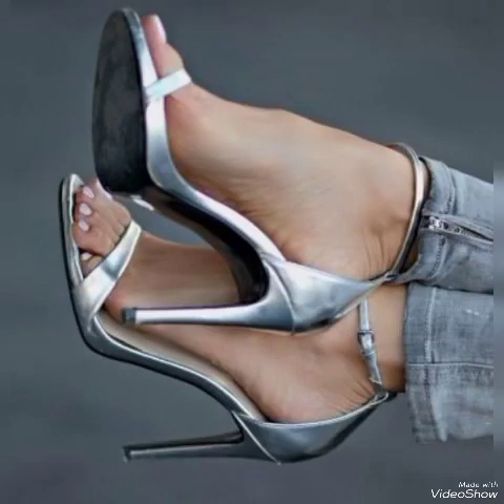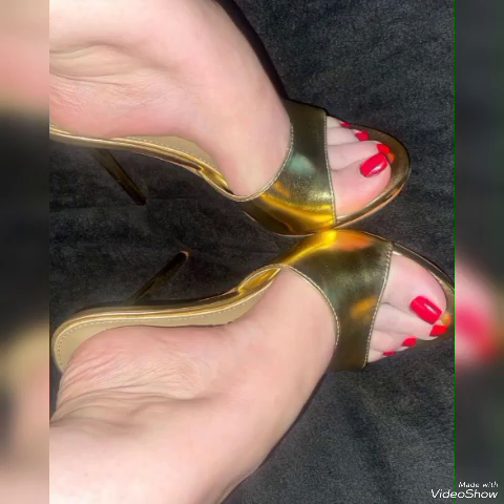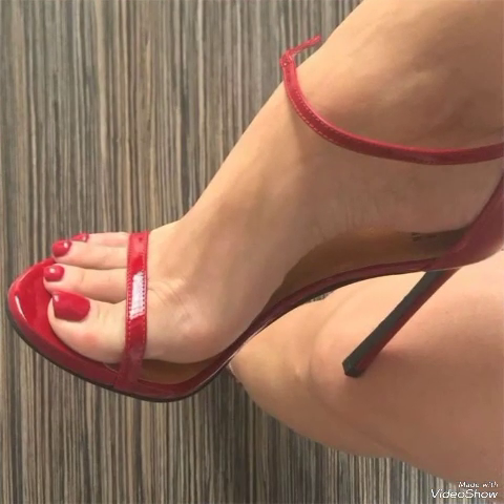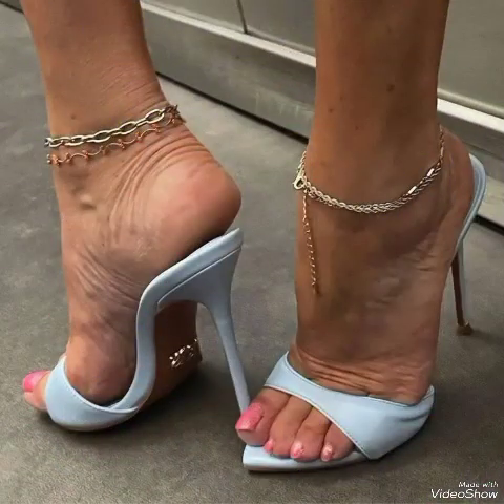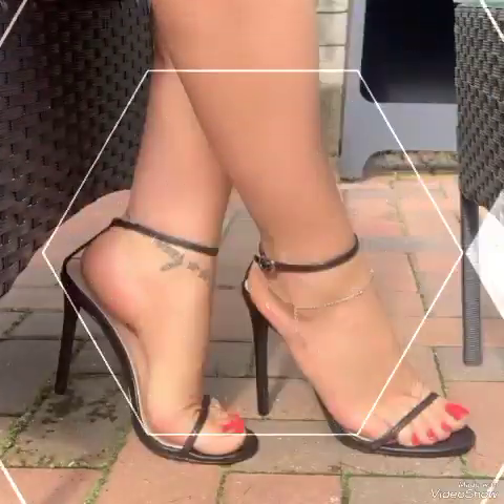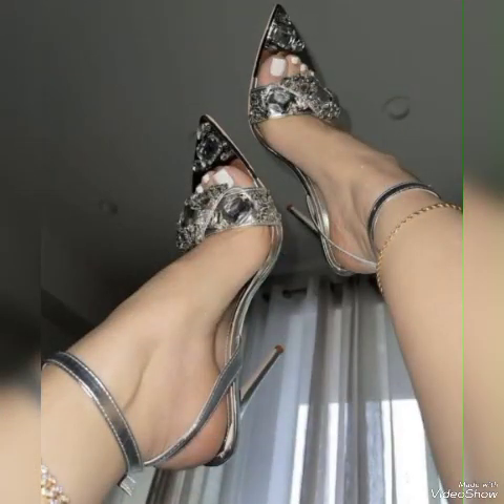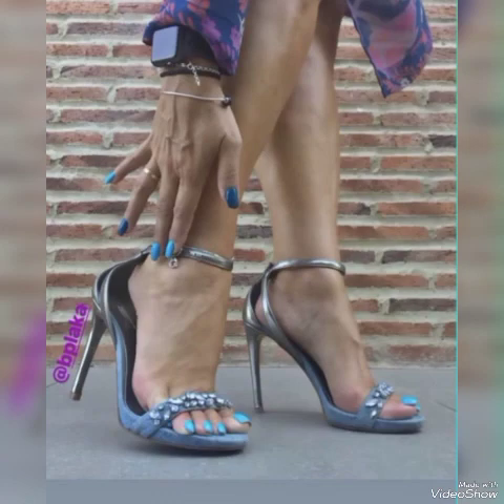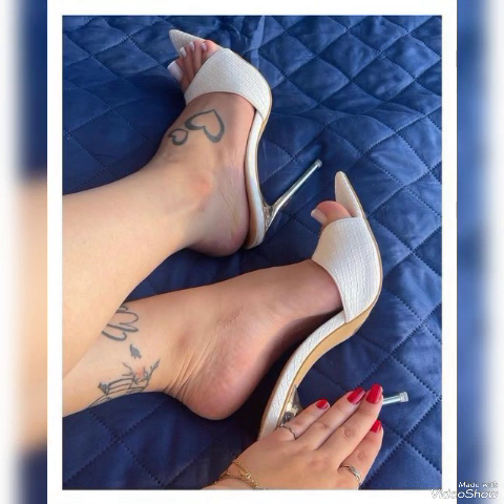Attractive and Best Golden Shining Miss,Fancy High Heels Sandals for Women